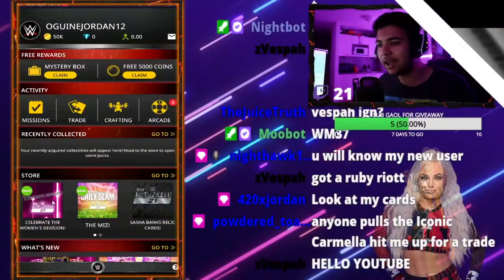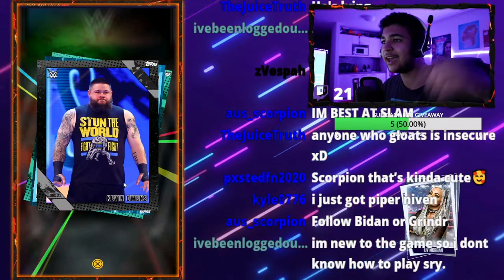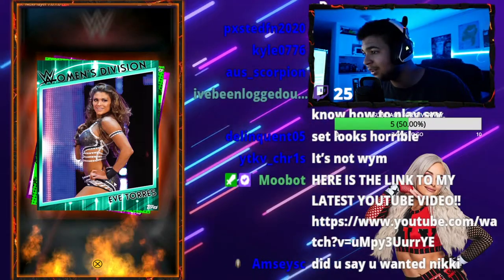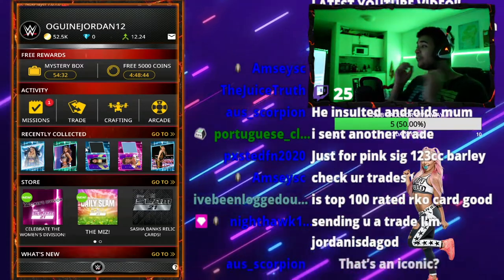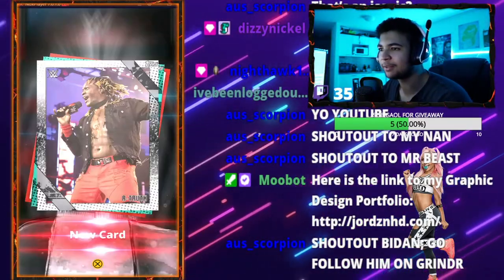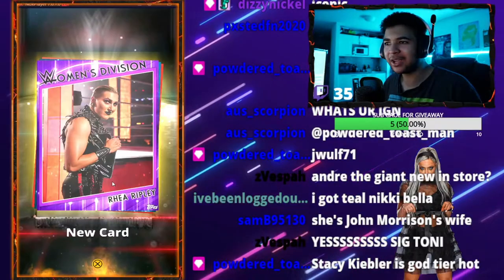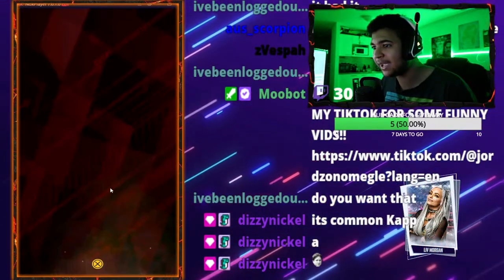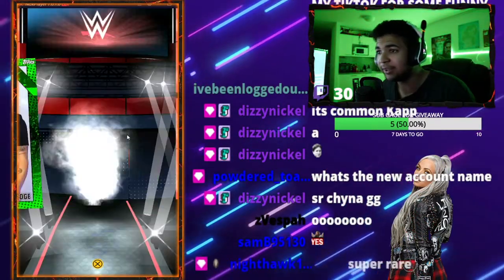WWE TOPPS SLAM| HUGE NEW WOMENS DIVSION PACKS PACK OPENING!!!